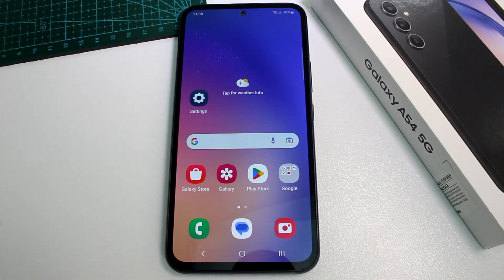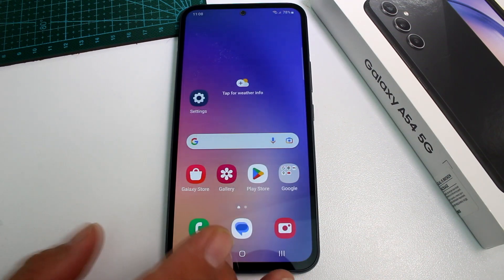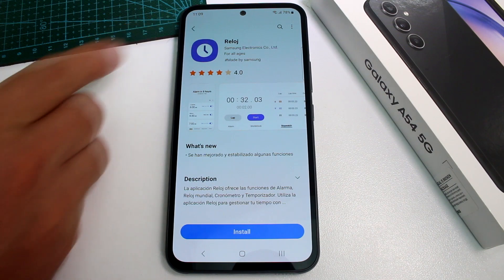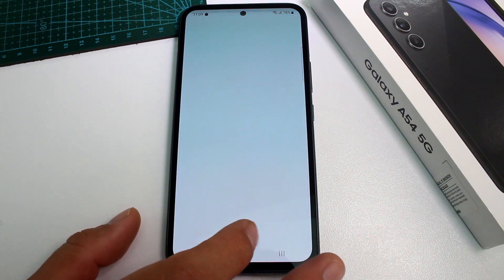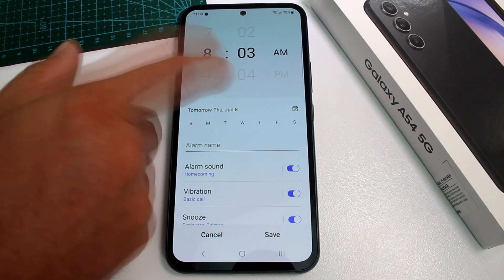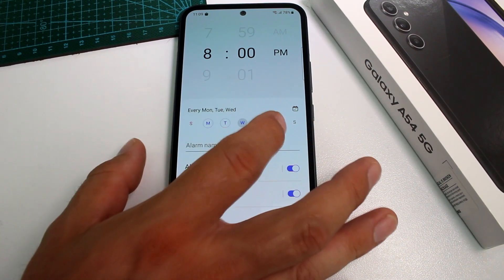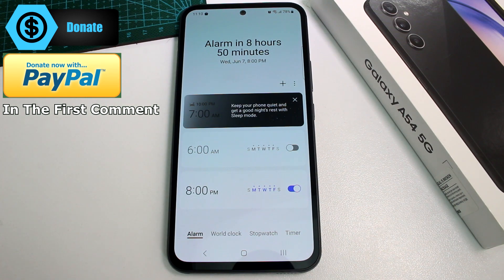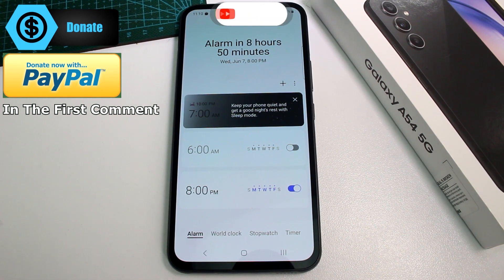How do I set the alarm on my Samsung Galaxy A54 , A53, A52s, A55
In this comprehensive tutorial, you'll learn how to set the alarm on your Samsung Galaxy A54, A53, A52s, or Samsung A55 device. Whether you need a reminder for an important meeting, waking up in the morning, or any other time-sensitive tasks, setting an alarm is a must-have feature. Watch this step-by-step guide to ensure you never miss an important event again.

0:00 How do I set the alarm on my Samsung Galaxy A54 , A53, A52s, A55

0:40 Setting an Alarm Samsung Galaxy A54, A53, A52s, A55, set alarm

Open the "Clock" app on your Samsung Galaxy device.
Navigate to the "Alarm" tab located at the bottom of the screen.
Tap the "+" or "Add" button to create a new alarm.
Adjust the time by scrolling through the hours and minutes.
Select the desired AM or PM time format.
Choose the days of the week you want the alarm to repeat, if applicable.
Set your preferred alarm tone or select a custom sound.
Customize additional settings such as snooze duration and vibration.
Tap the "Save" or "Done" button to save the alarm.

With these easy steps, you can effortlessly set alarms on your Samsung Galaxy A54, A53, A52s, or A55 device. Whether it's for waking up, reminders, or time management, this tutorial will ensure you have complete control over your alarms.

You can create multiple alarms with different settings and customize them to suit your needs. The alarm function on your Samsung Galaxy phone provides you with a reliable and convenient way to stay organized and punctual. Never miss an important event again with the alarm feature on your Samsung Galaxy A54, A53, A52s, or A55.

Note: The steps and options for setting alarms may slightly vary depending on the specific model and software version of your Samsung Galaxy device.

Watch this informative video tutorial and master the art of setting alarms on your Samsung Galaxy A54, A53, A52s, or A55. Stay on top of your schedule and start your day right with a perfectly timed alarm. Don't let important events slip away—set alarms like a pro!